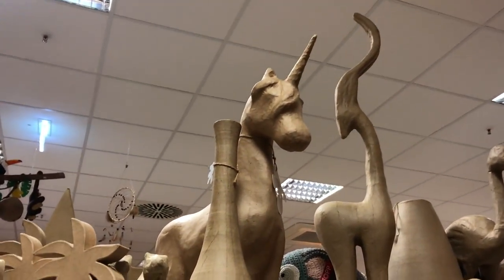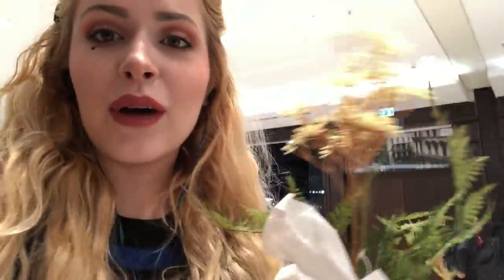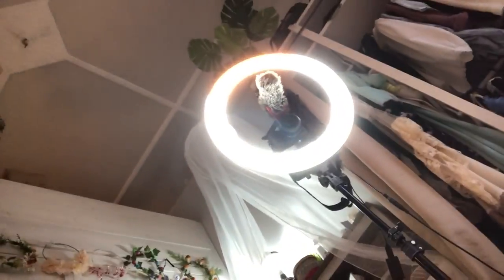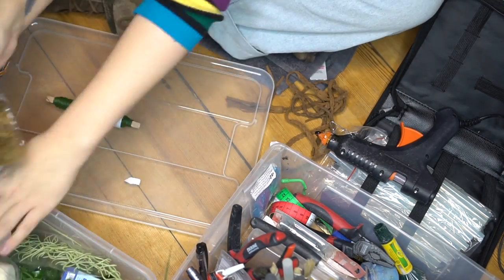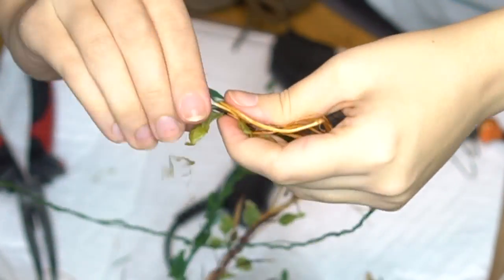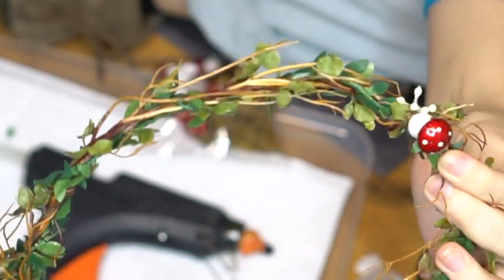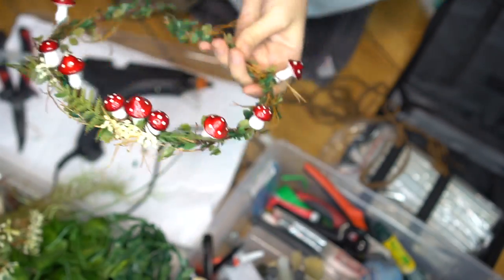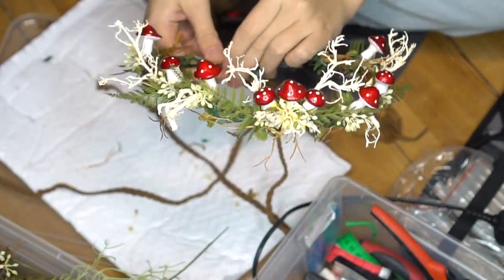Forest Crown Tutorial | LH EP 074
Happy ThankYouPatrons Day! SUPPLY LINKS BELOW~

Here are some larp content creators you should check out!

~~~SUPPLY LIST~~~
Using these Amazon links helps us out at no extra cost to you!

Floral wire:

"Wirey vine"

Miniature foam mushrooms:

Hot Glue Gun & Glue Stick: